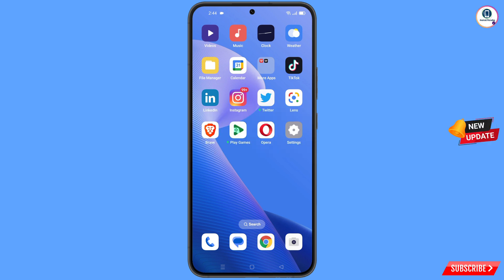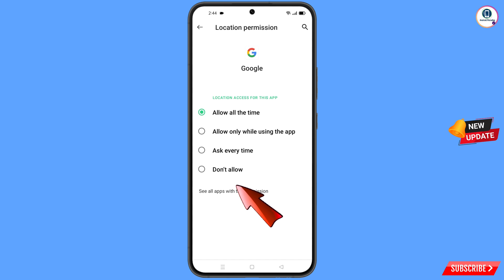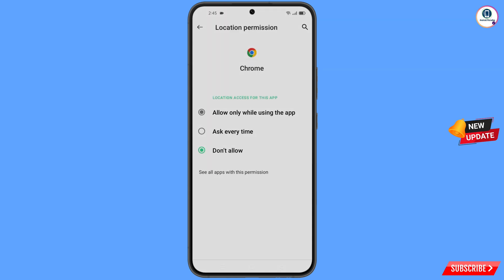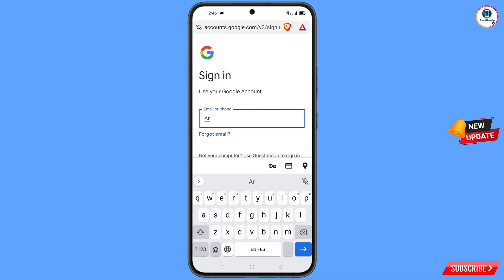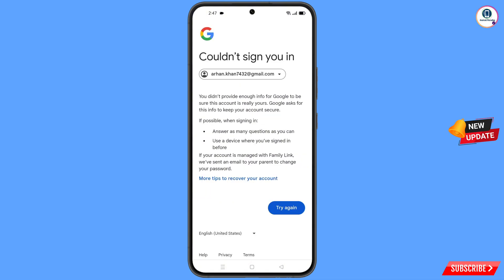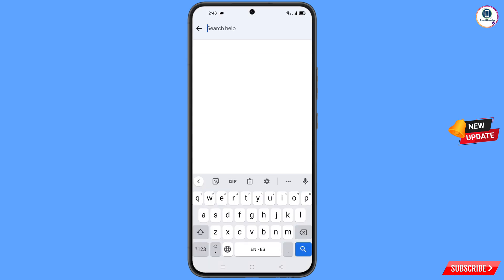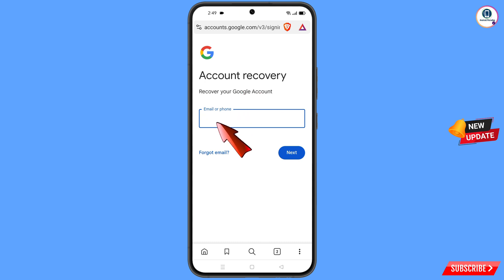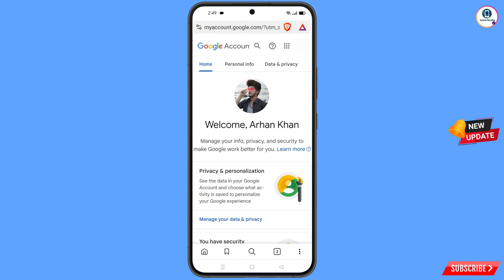How to Recover Gmail Account without Phone Number and Recovery Email 2024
In this video we’re going to show How to Recover Gmail Account without Phone Number and Recovery Email 2024. Gmail Account Recovery in a recognised device . Incase if you lost access to your Gmail account or lost your phone watch this video and learn how to recover Gmail account easiest way.

1. how to recover gmail account without phone number and recovery email 2024

2. How to recover gmail id 2024 cant sign into gmail

3. how can i recover my gmail account without verification code?

4. gmail account recovery without phone number and email

5. how to recover gmail account without phone number and recovery email

6. google couldn't verify that this account belongs to you

7. gmail account recovery without phone number and email

8. how to recover gmail id without recovery email

9. how to recover google account without phone number and recovery email

10. how to recover Google account without phone number and recovery email

gmail recovery

gmail

ANDROID PARADISE

KEEP SUPPORTING